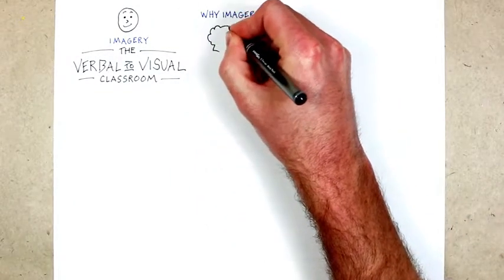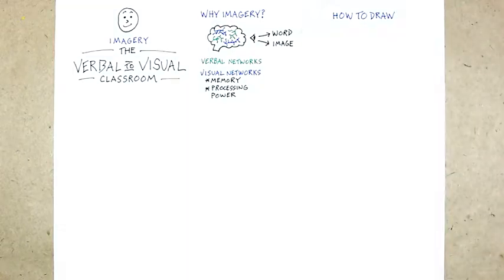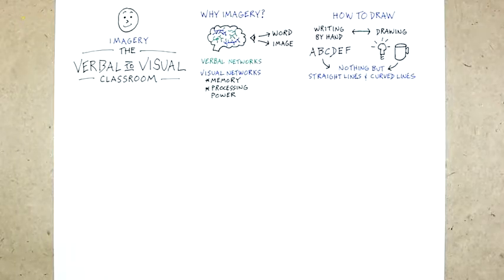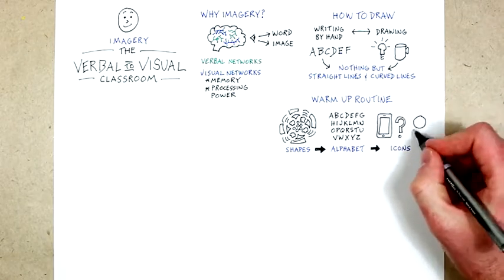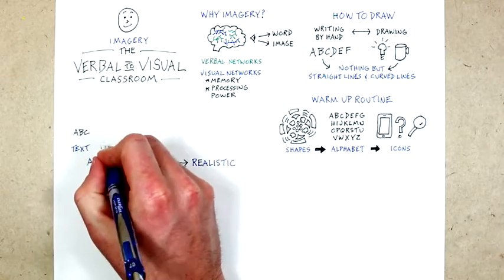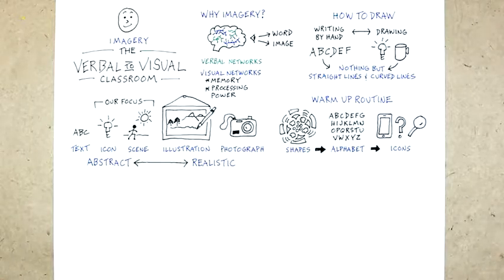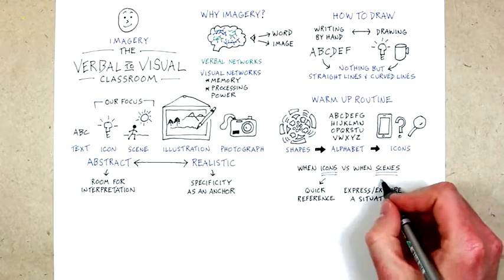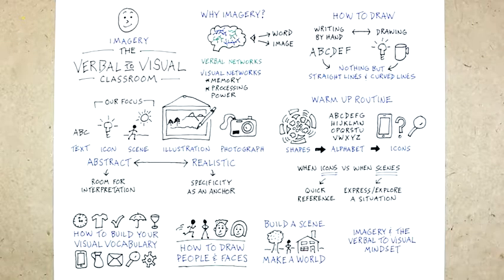4 1 The Power Of Imagery